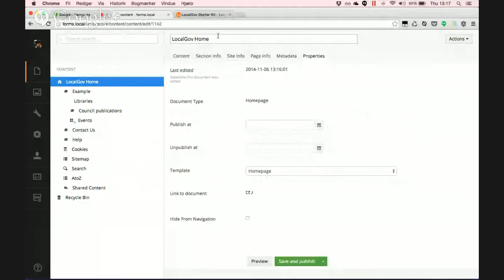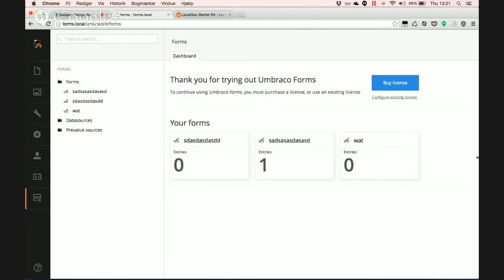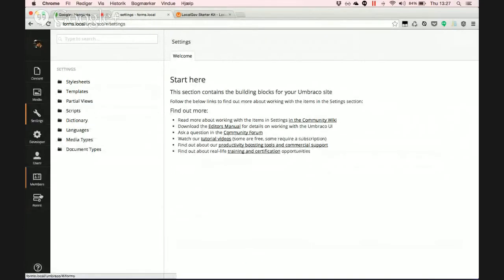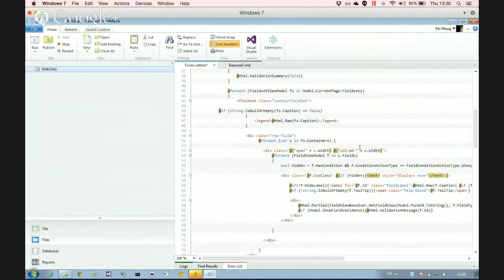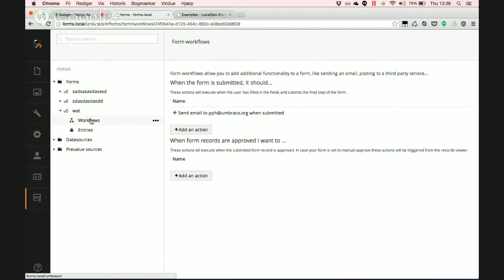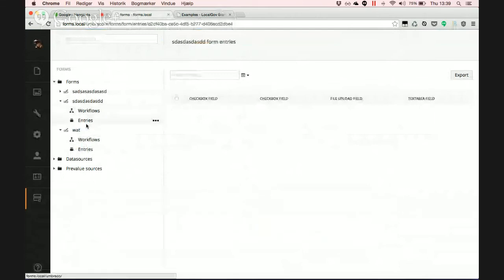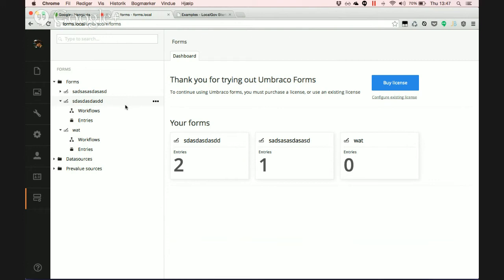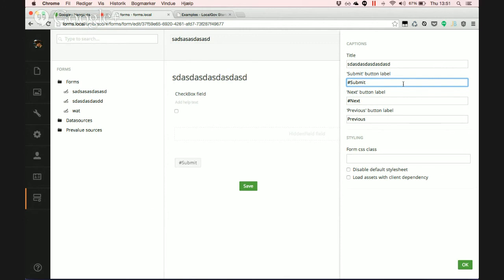EP045 with Per Ploug - Umbraco Forms the artist formerly known as Contour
This week uHangout moves to a Thursday, where I join Per Ploug to discuss the artist formerly known as Umbraco Contour, that is now Umbraco Forms which was released as a preview part of the 7.2 beta release.